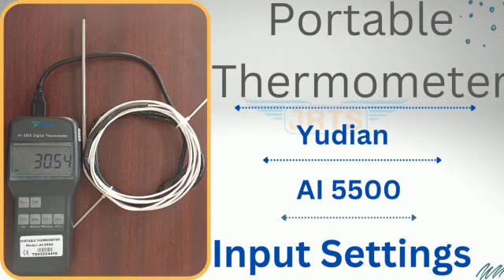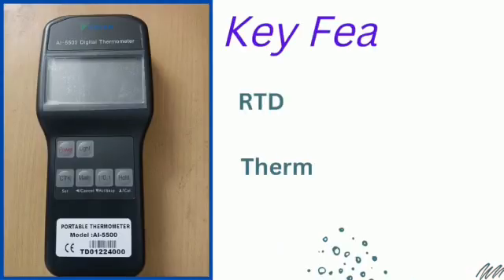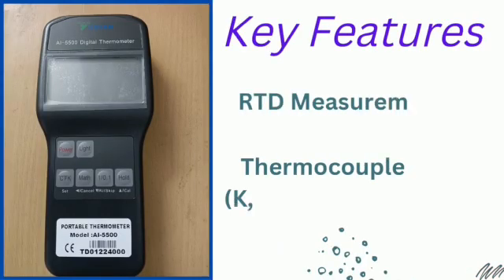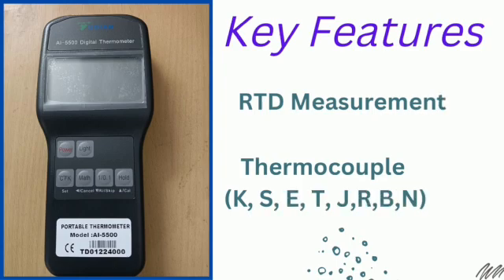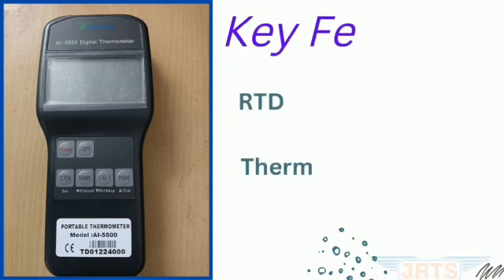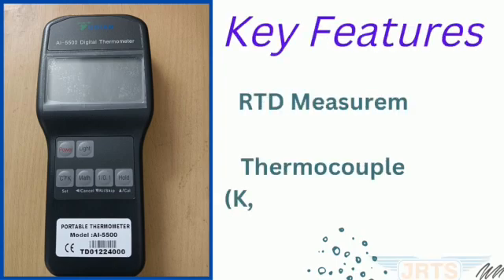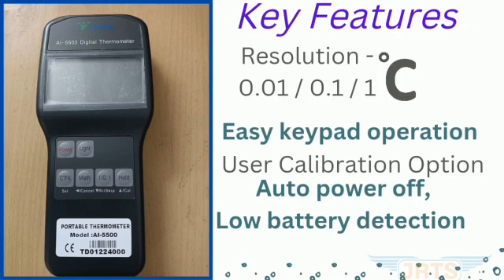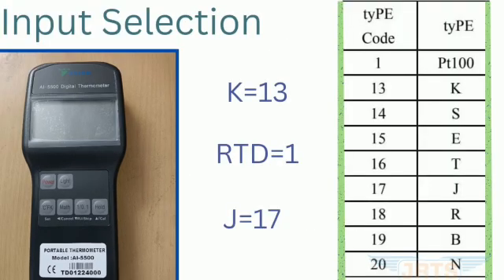AI 5500 Yudian _ Portable Thermometer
Portable Thermometer
Thermometer Make : Yudian
Sensor : JRTS
Source : Yudian
We are the manufacturer of RTD and Thermocouple .